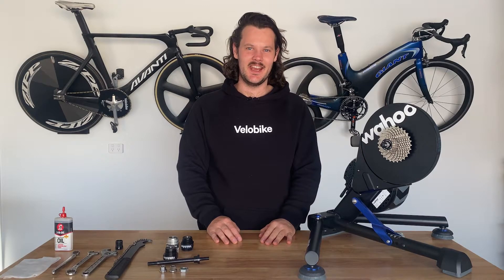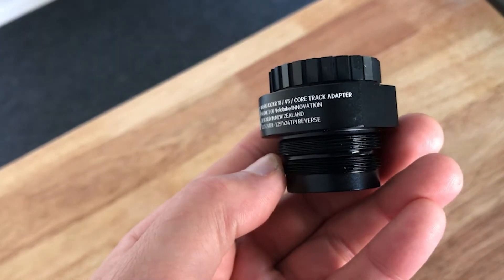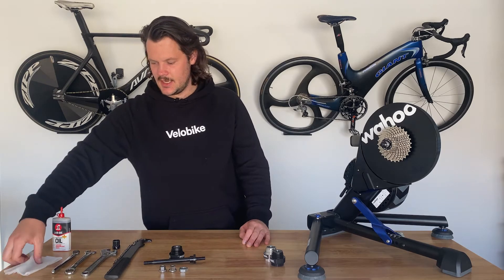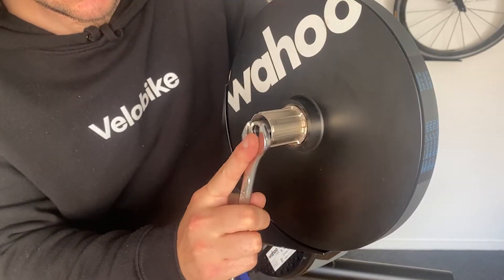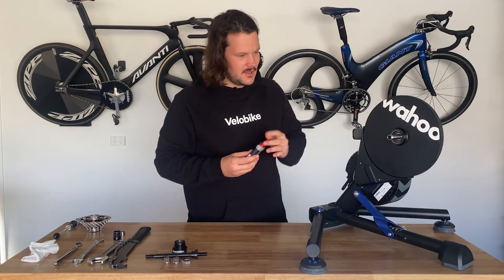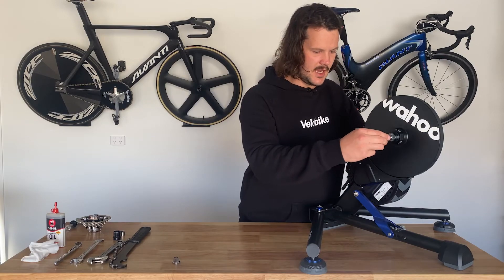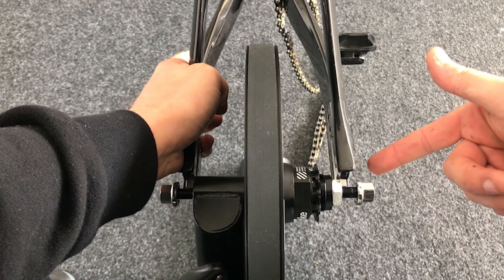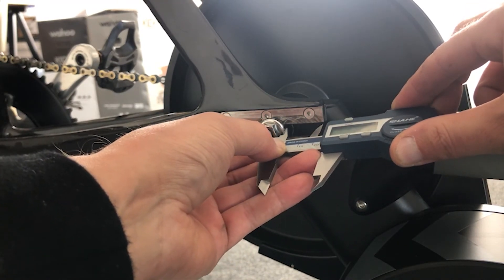Velobike - Wahoo Kickr Fixed Gear Adapter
Instructions for installing your Velobike kickr fixed gear adapter for track bikes.